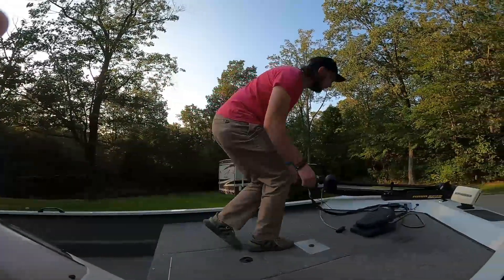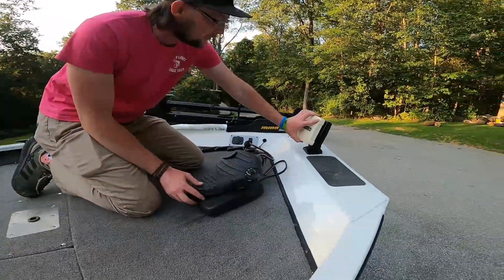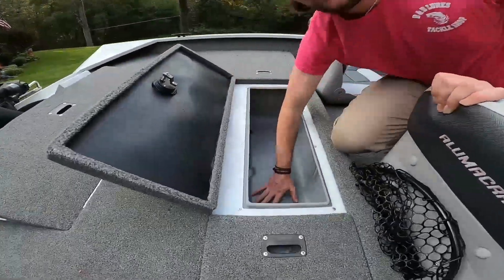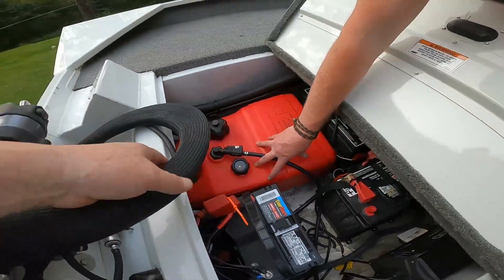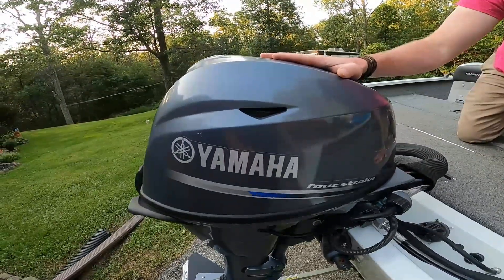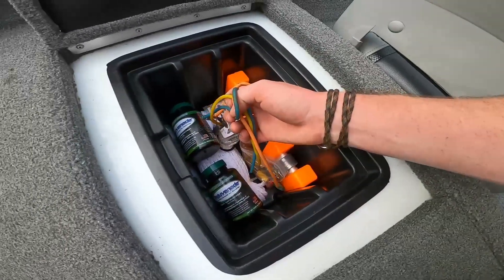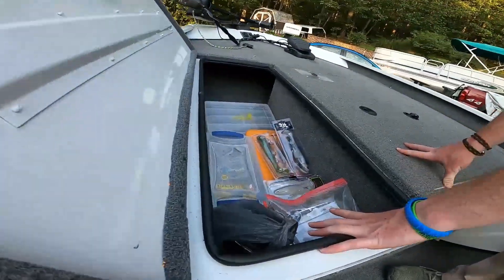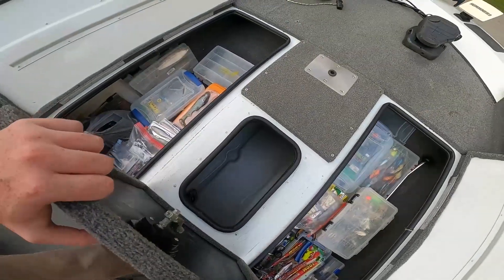Alumacraft pro 175 bass fishing boat walkthrough!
Alumacraft Pro 175 bass fishing boat walkthrough! In this video I take you on a tour of our 17 foot aluminum bass fishing boat and go over all the fish finders and trolling motor and all that cool boat accessories! Its nothing fancy but its a great little boat for bass fishing around here in central Pennsylvania. I also go over where you can find a good bass boat dealer near me! this is a pretty cheap bass fishing boat as well! And if your newer to the sport this video will show you fully what a bass boat looks like! Hope you guys enjoyed my bass boat walkthrough!

Dope Music By:  Pharoah tatami
Music from Uppbeat (free for Creators!):